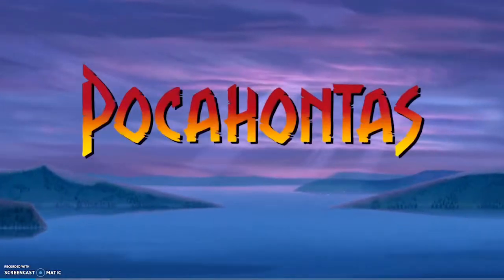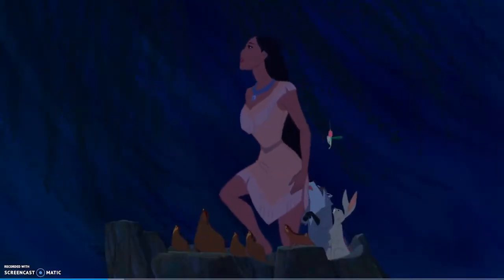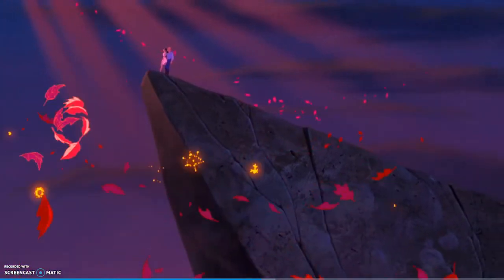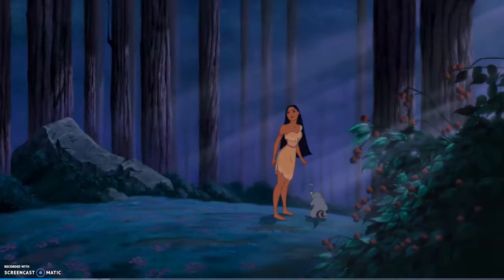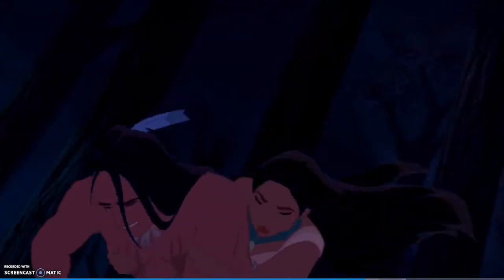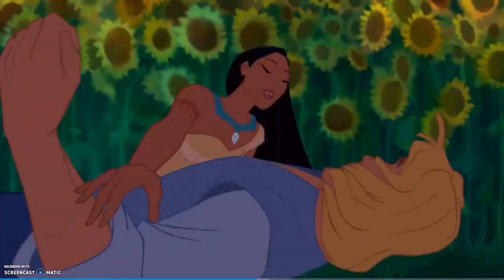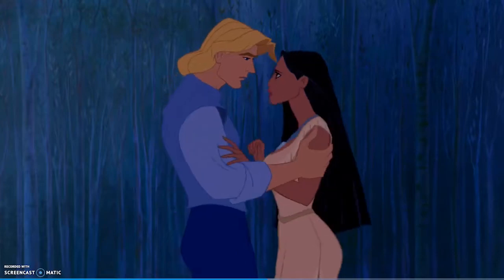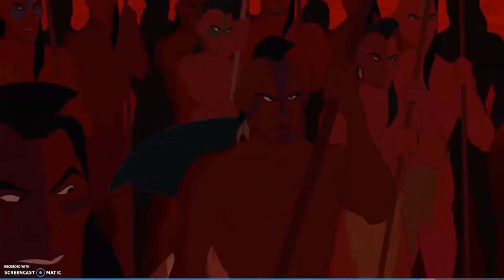Disney Renaissance Review: Pocahontas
Copyright to Walt Disney Pictures for the video clips